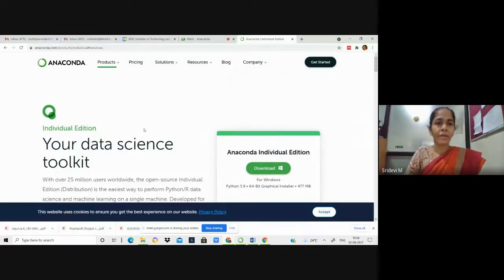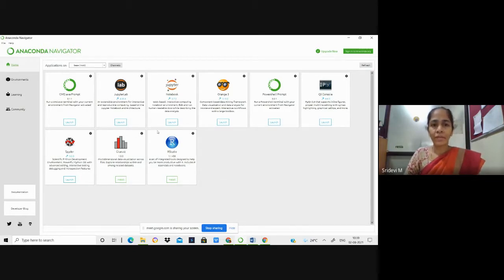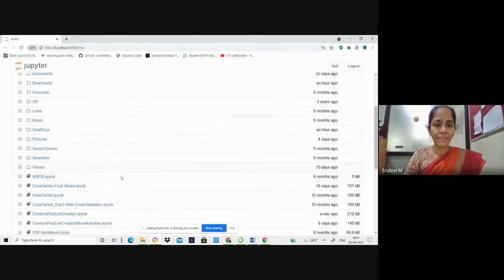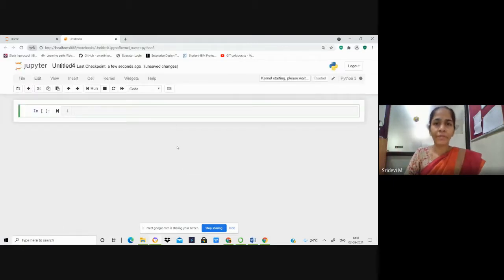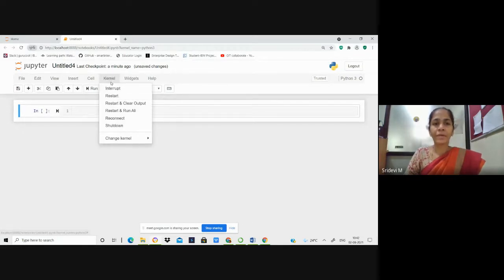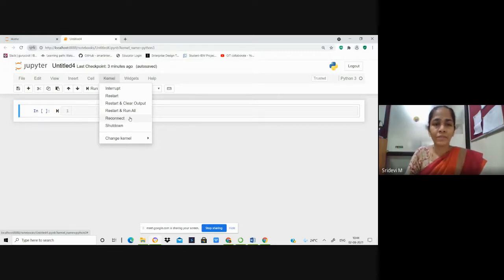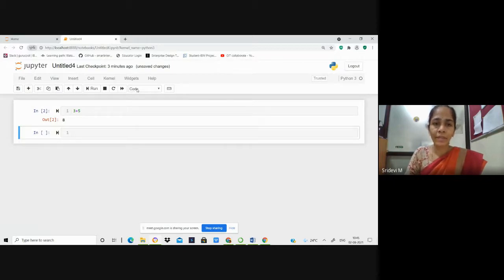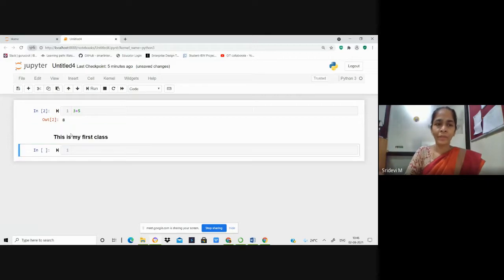Practical ML - L1 - Using Jupyter Notebook on Anaconda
How to install Anaconda, Using Jupyter Notebook on Anaconda
Beginner Videos; Learners good with Python can skip these videos on fundamental concepts.